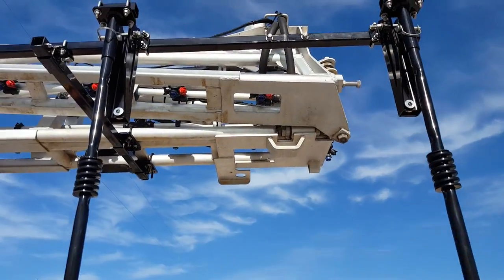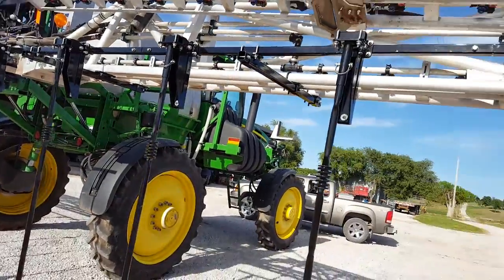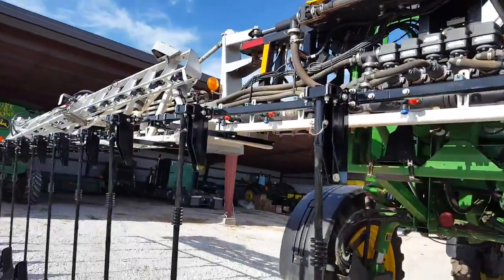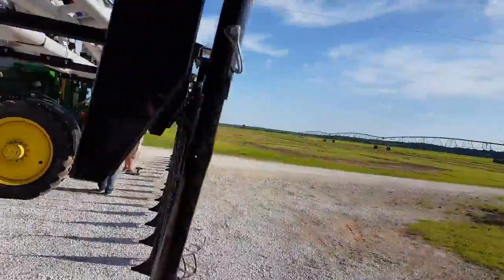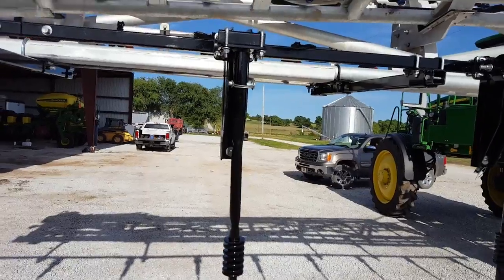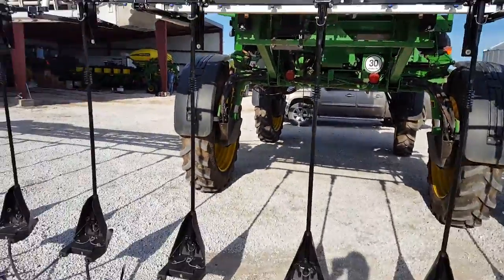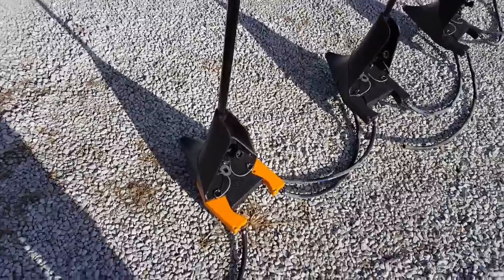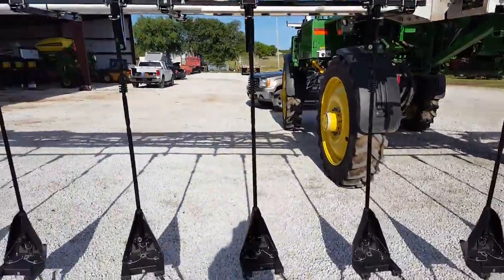360 YDROP Installation